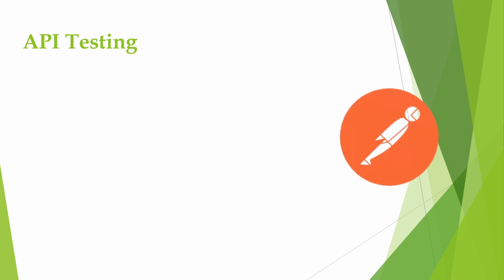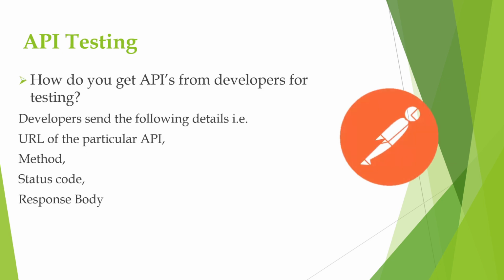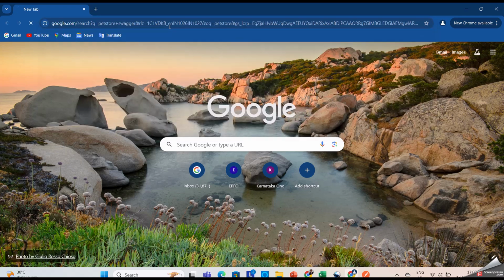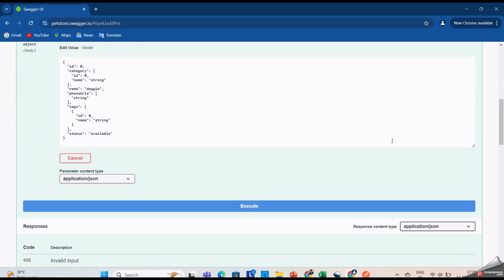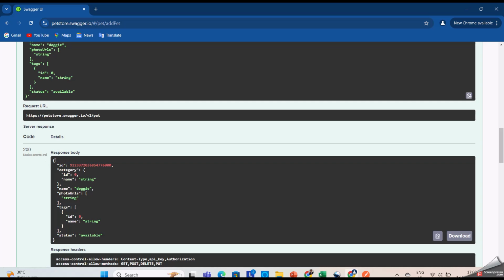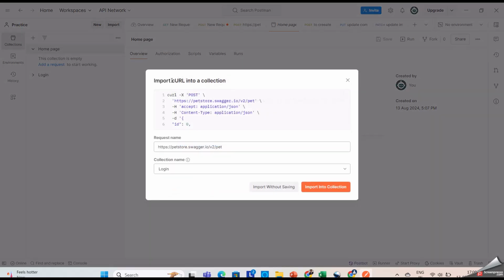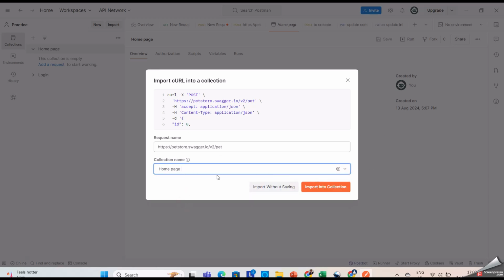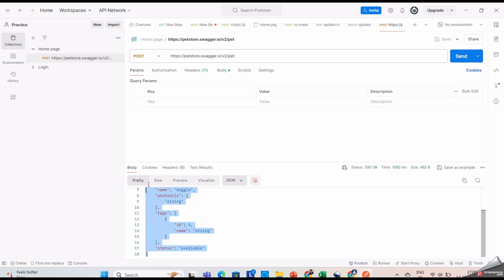Adding request to collection in postman tool | Software Testing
how developers send API for testing
how to import curl body,
basics of postman tool
Postman Tool terminologies
API Testing | API Response Codes | Manual testing | Software Testing
API Response Codes,
xml and json file,
API Protocols,
API Testing | Manual testing | Software Testing
SQL,
DBMS and RDBMS,
Queries,
sql workbench,
Database,
Manual Testing,
Decision Table
State Transition Diagrams
Error Guessing
Traceability matrix,
Priority and severity,
Testing Principles,
Principles of testing,
Defect lifecycle,
Defect tracking,
Jira tool,
Defect report,
Defect Cascading,
Postman tool,
api testing,